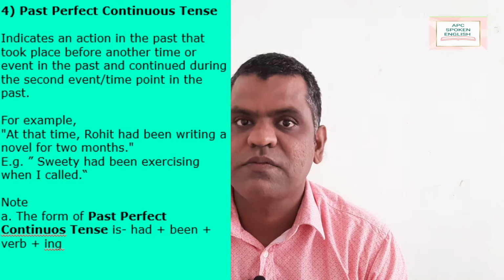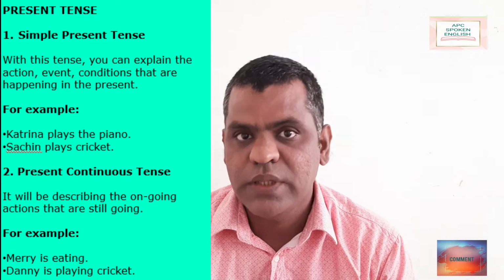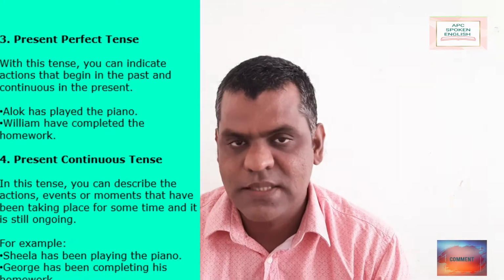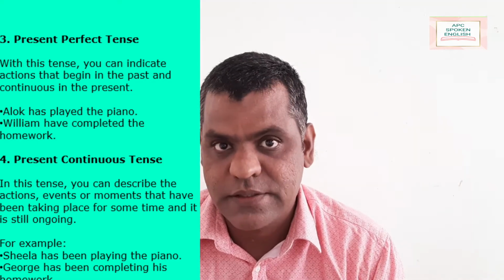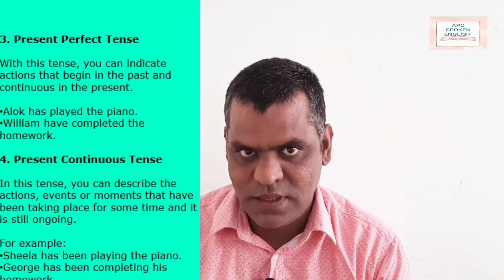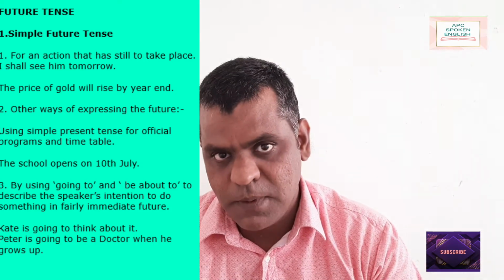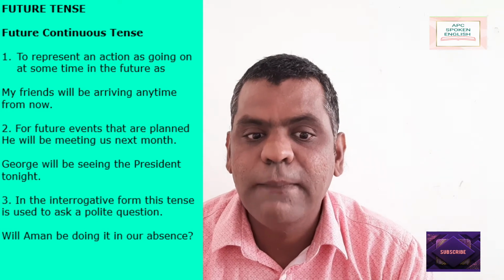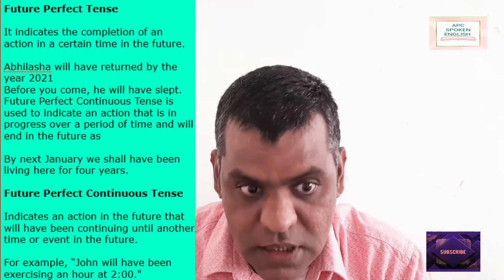Types of Tenses-Present,Past,Future in Details(English)